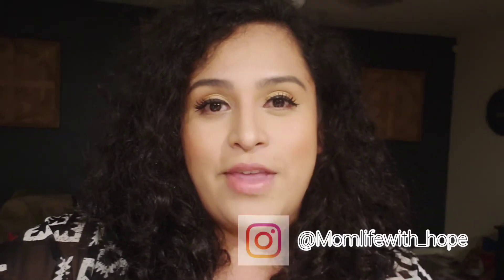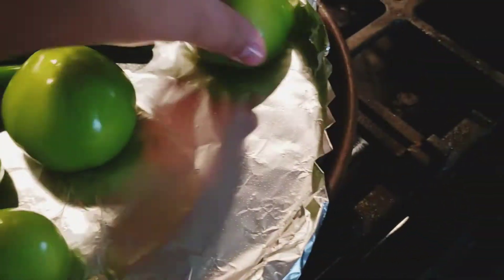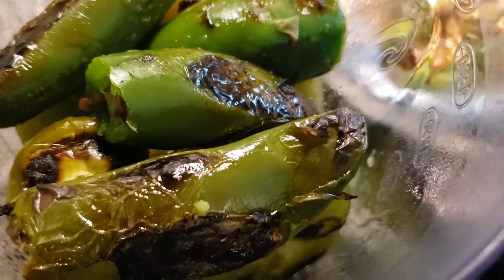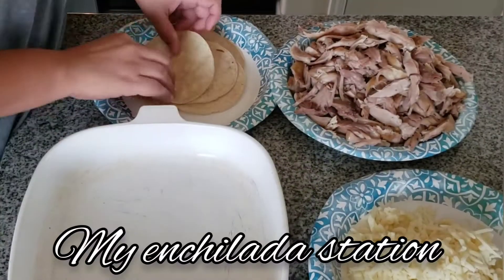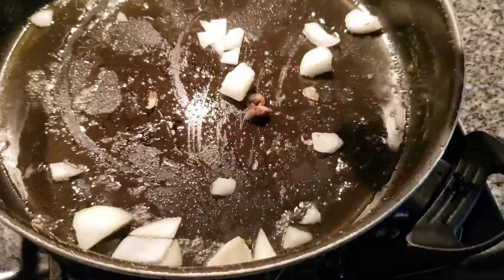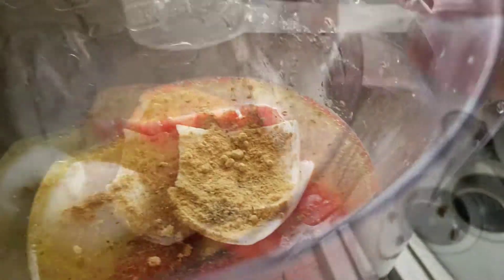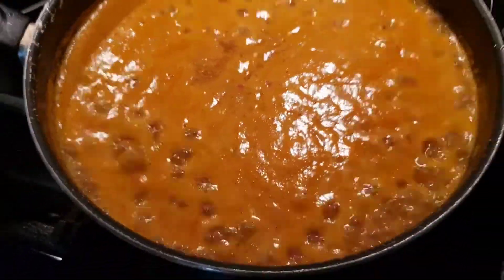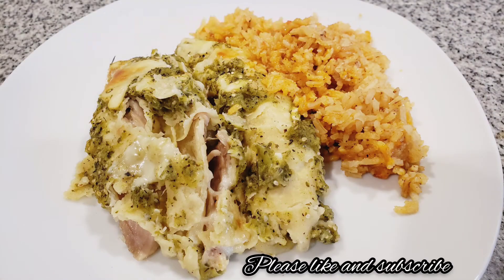Green Chicken Enchiladas & Mexican rice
These 2 recipes pair great together. Green Chicken Enchiladas and Mexican rice.
Of course there are tons of variations and versions of these recipes but this is my version and my family loves it!
I hope you all enjoy this video! :D

*GREEN CHICKEN ENCHILADAS*

You'll need:
-6 shredded Chicken Legs
-10 Tomatillos
-3 Large Jalepeños
-3 Garlic Cloves
-1/2 Fresh white onion
-1 handful of fresh cilantro
-12 Warmed up corn tortillas
- 1lb of shredded mozzarella cheese
-1/2 cup of water
-2 tablespoons of salt
-1 tablespoon of pepper

1)Begin by boiling chicken legs with 1 tablespoon of salt and 1 teaspoon of pepper. Boil for 30 to 40 minutes on medium heat. When chicken is done set aside and allow to cool.

2)Meanwhile line a large skillet or flat pan with foil, make sure its large enough to fit all Tomatillos, Jalepeños and garlic cloves. On medium low allow to sit until slightly burned and flip to opposite side.

3)When most of Tomatillos, Jalepeños and garlic cloves are somewhat burned and charred they will be slightly soft. That will be when they're cooked enough to put into blender.

4)In addition to that add white onion and fresh cilantro into blender and blend for 3 to 5 minutes.  If Green sauce seems to chunky you can add 1/2 cup of water and blend for an additional 2 to 3 minutes on high.

5)Heat corn tortillas on a small skillet and heat just enough to soften tortillas so they can easily roll into Enchiladas.

6)Once chicken is completely cool shred and remove skin and bone, keep the meat. Set Aside.

7)With a small amount of chicken and shredded mozzarella cheese, roll into tortilla.

8)Arrange rolled tortillas into baking dish, with end of tortilla face down so enchilada does not unroll fillings. Repeat process.

9)Pour blended green sauce onto Enchiladas and top with remaining shredded cheese.

10)Bake at 375° for 45minutes.
allow to cool 15 minutes, serve and enjoy!

*MEXICAN RICE*

You'll need:
-2 cups of White rice
-2 tablespoons of oil
-3 Roma tomatoes
-1 white onion, diced
-1 tablespoon of minced garlic
-2 whole garlic cloves
-3 cups of water or unsalted chicken stock
-1/2 teaspoon cumin powder
-1 teaspoon of pepper
-2 tablespoon of chicken bouillon flavor

1) In a large skillet, add oil and turn to medium heat.

2) Slice half of onion and put into skillet.

3) Add minced garlic

4) Add rice immediately after.

5)Allow rice to become golden brown.

6) While rice is cooking add water or chicken stock, tomatoes, whole garlic, remaining half of onion and all dry seasonings into blender. And blend for a full 5 minutes.

7) Once rice is golden brown, add in blended tomatoe sauce into skillet.

8) Turn heat to high, allow to boil for 3to 5 minutes.

9) When rice is completely boiling turn burner all the way to low and cover with a lid.

10) Simmer on low for 25-30 minutes.

11) To check if rice is cooked you can check in middle of skillet with a spoon and if there is no moisture or water at the bottom of skillet, rice is done.
Serve with your main dish and enjoy!

If you guys make any of my recipes please tag me I'd love to see it! :)

Thank you guys for watching and let me know down in the comments what you guys would like to see more of!